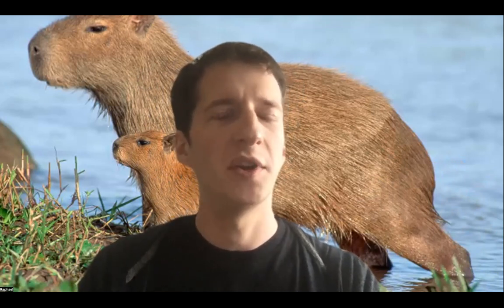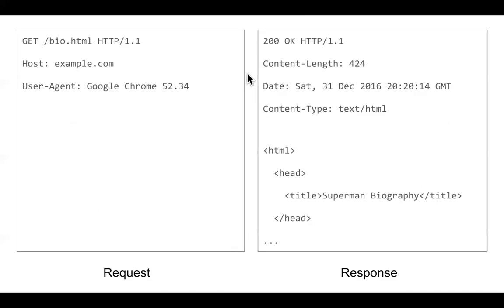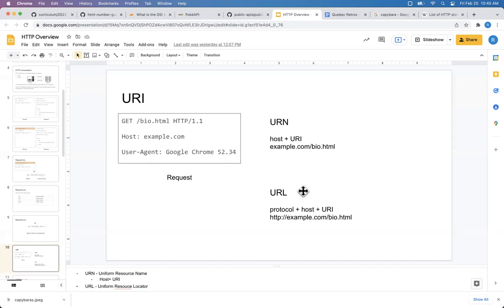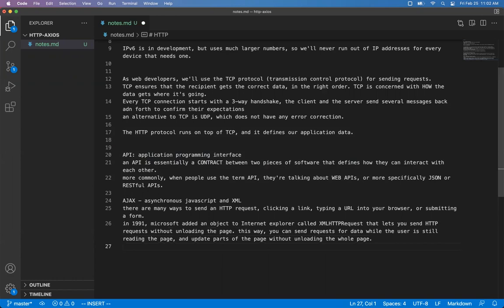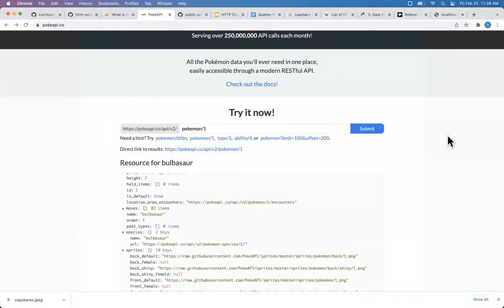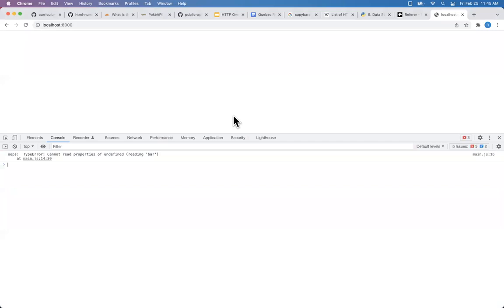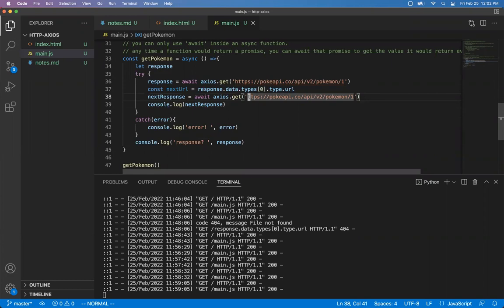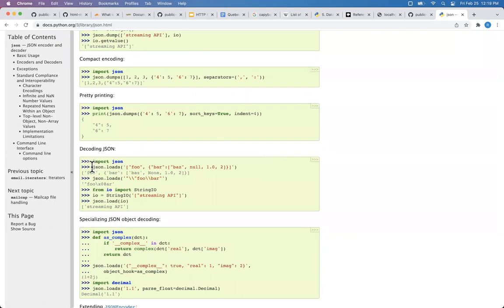W4D5 HTTP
TCP/IP, HTTP, APIs, AJAX, and Axios.